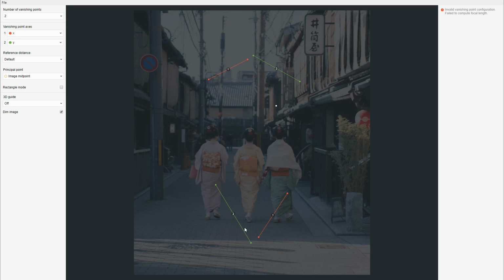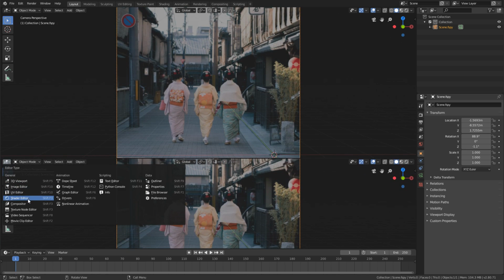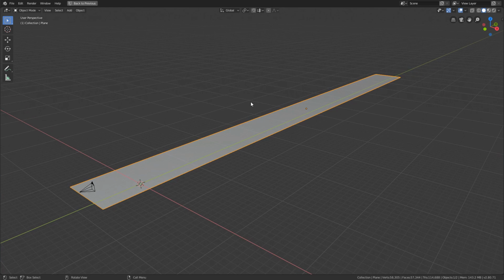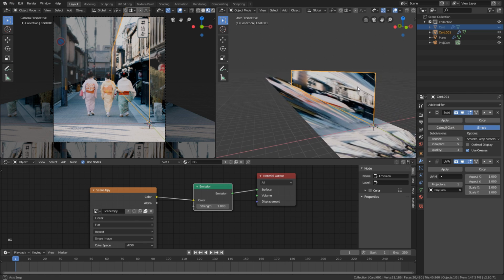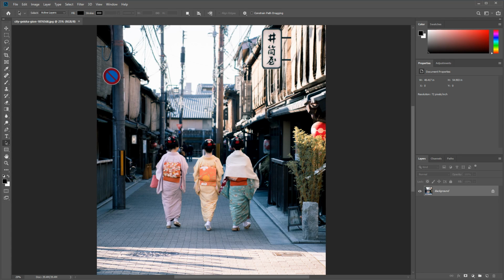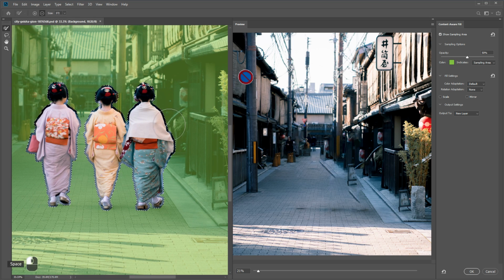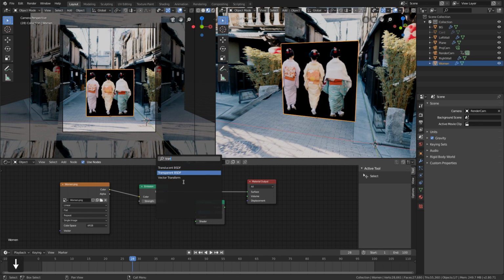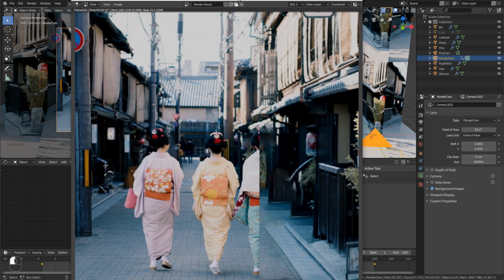Add 3D Effects to Your Photos with Camera Projection Mapping in Blender 2.8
In this tutorial you'll learn how to match a 3D camera to a photo using fSpy, project the photo onto 3D geometry in Blender and then render an animation using Eevee.

Requirements
Blender 2.80+
Photoshop CC or any photo editing software

0:00 Intro
0:21 Matching the camera in FSpy
4:05 Initial projection setup
7:50 Fixing projection distortion
10:33 Building the rest of the scene
14:45 Animating the camera
17:30 Cutting out layers in Photoshop
21:10 Removing layers from background
23:40 Exporting layers into Blender
29:02 Render setup
30:46 Outro